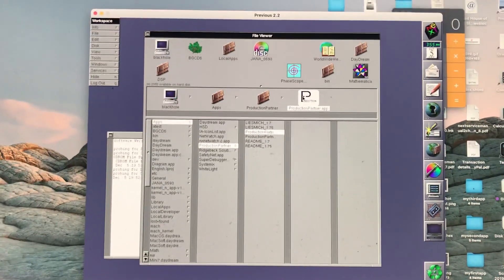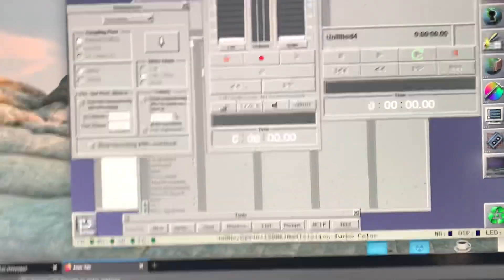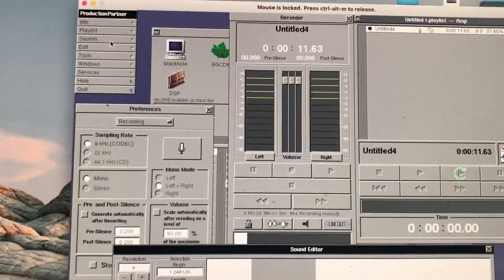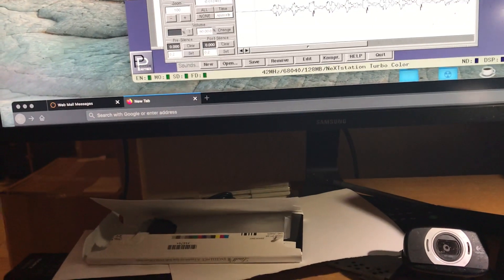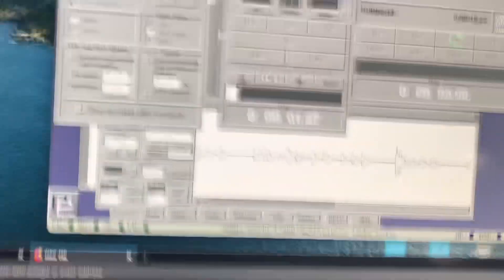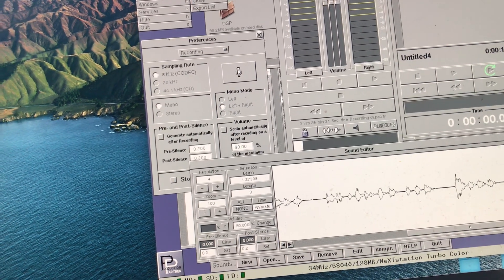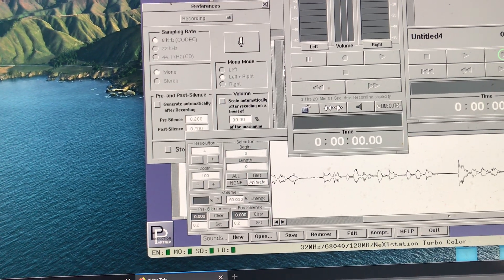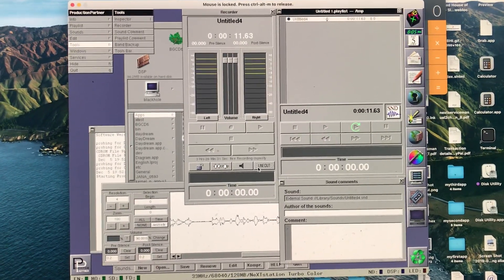Dr. Tansey rough draft Production Partner App on NeXTstep 3.3 Previous demo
Hello this community this is a rough draft demo of production partner for one of my customers I am still learning the app as it’s obvious from the video but it is a very cool app it is available free you need to search for version 1.7 best regards Rob Blessin